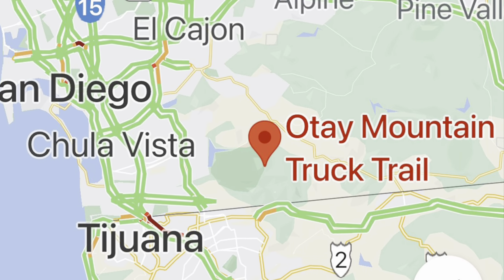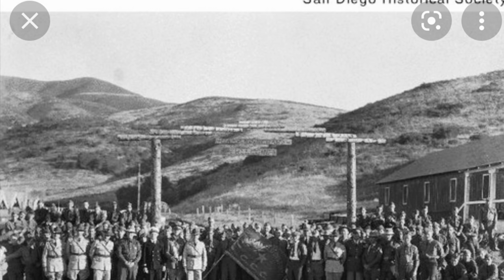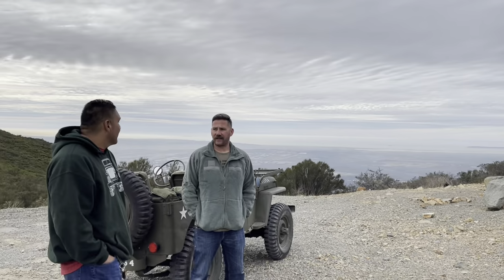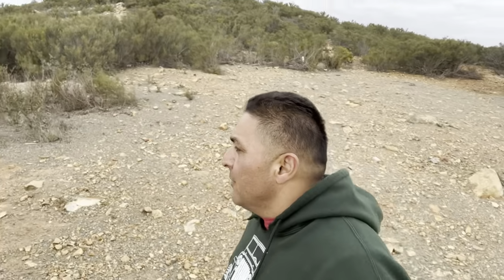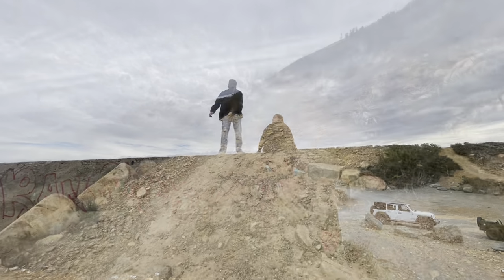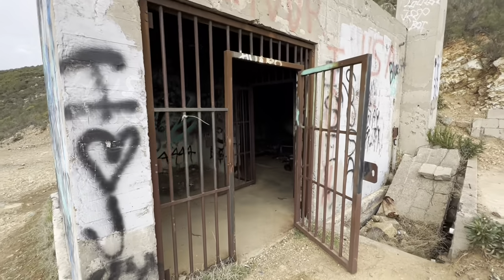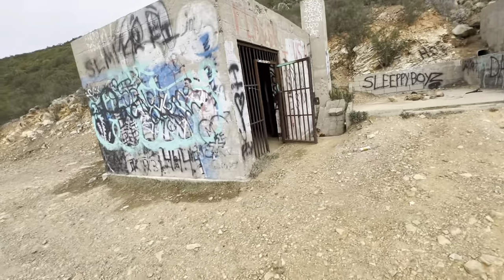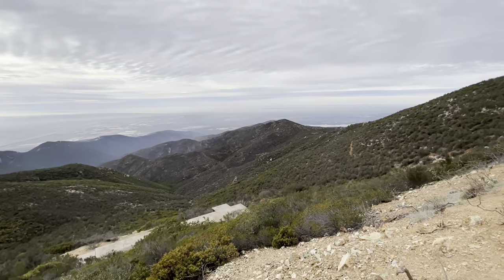Exploring Otay Mountain Truck Trail WWII Bunkers in San Diego; Willys Jeep; MB, GPW, CJ3A,CJ3B, CJ5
Exploring a local trail with WWII bunkers using my old Willys Jeep. Having fun with my little Willys Jeep.